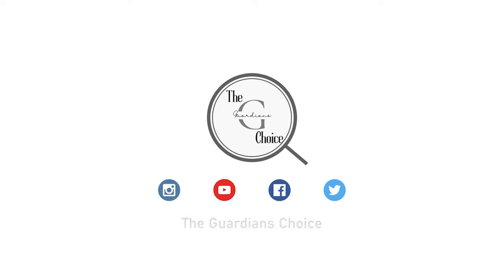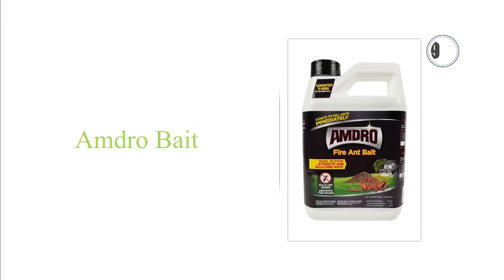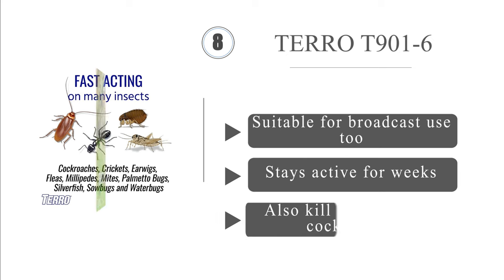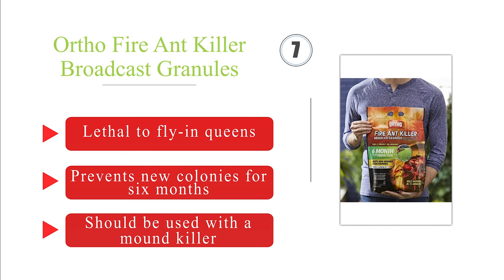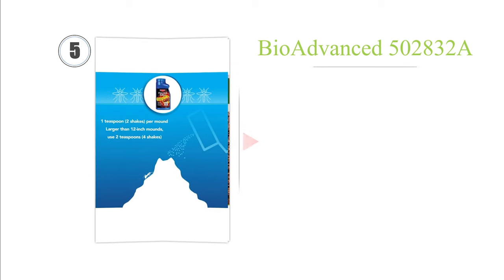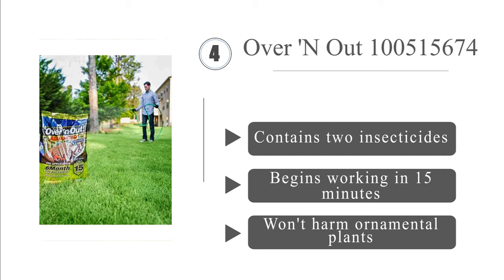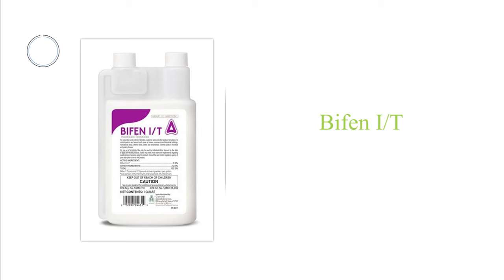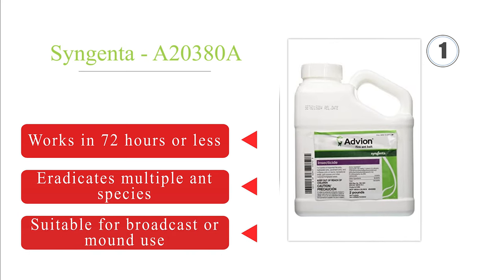Best Fire Ant Killers: Eliminate the Sting of Fire Ant Infestations! | The Guardians Choice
✅ 5. BioAdvanced 502832A Fire Ant Killer
✅ 4. Over 'N Out 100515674 Advanced Fire Ant Killer
✅ 3. Ortho Orthene Fire Ant Killer
✅ 2. Control Solutions - 82002401
✅ 1. Syngenta - A20380A - Advion Fire Ant Bait

Is your yard or outdoor space under siege from aggressive fire ants? In this informative video, we explore the world of fire ant killers, offering insights into the top products and strategies to help you effectively rid your property of these stinging pests. Get ready to take control and say goodbye to fire ants with the best fire ant killers available.

🔥 The Fire Ant Infestation Challenge:
We'll discuss the pain and inconvenience associated with fire ant stings, as well as the importance of using effective ant killers to regain your outdoor space.

🪴 Exploring the Best Fire Ant Killers:
Discover a variety of highly effective fire ant killers, each designed to target fire ant colonies with precision and efficiency. From granules and baits to contact sprays, we'll help you find the right solution for your specific needs.

🔍 Key Features:
Learn about the essential features to consider when selecting a fire ant killer, including active ingredients, application methods, and safety. We'll guide you in making an informed choice.

🏡 Outdoor Applications:
Explore the various applications of fire ant killers, from treating your lawn and garden to protecting outdoor play areas. We'll provide practical tips for applying these products effectively.

💬 User Reviews and Recommendations:
Hear from homeowners who have experienced the effectiveness of various fire ant killers and their recommendations. Their insights and experiences will assist you in choosing the ideal ant killer for your specific situation.

This video is your ultimate guide to finding the best fire ant killer to combat infestations and enjoy a fire ant-free outdoor space. With the right product and approach, you can take control and maintain a fire ant-free environment.

🎵 Music Credit 🎵